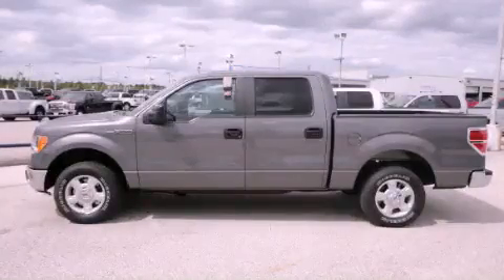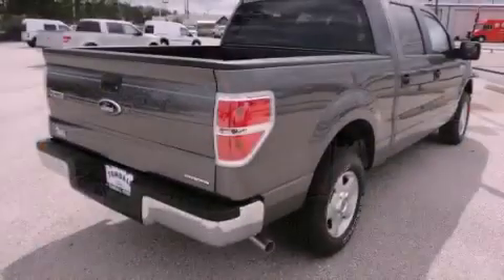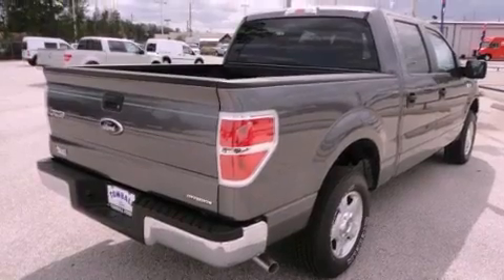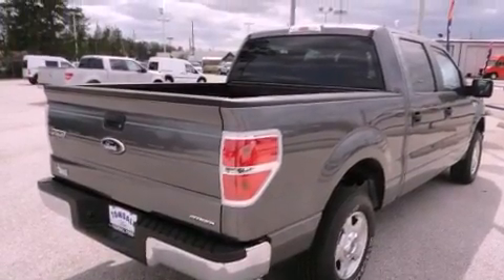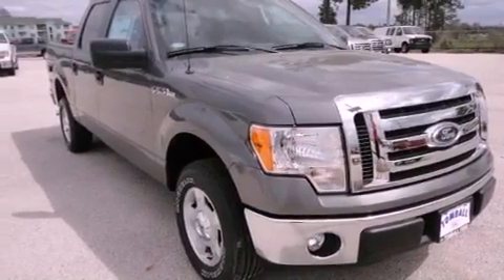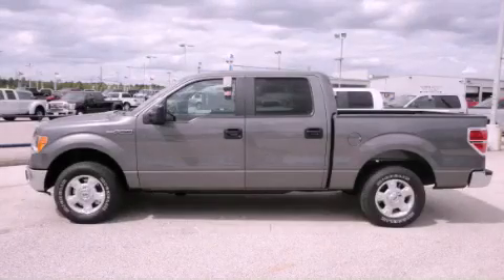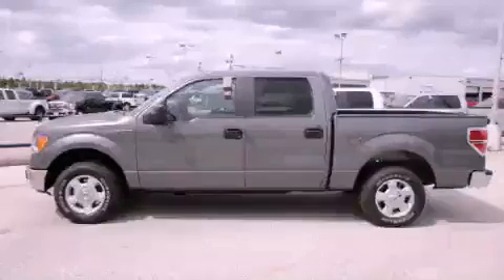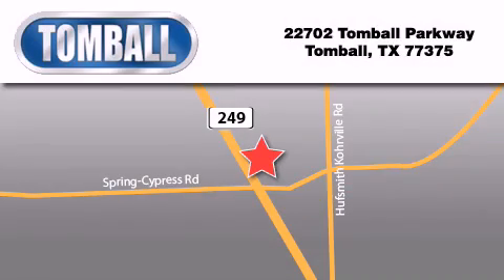2012 Ford F-150 Tomball TX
Year : 2012
 Make : Ford
 Model : F-150
 Engine : 3.7L V6 FFV
 Trans . : Automatic
 Exterior : Sterling Gray Metallic
 Miles : 3
 Interior : Steel Gray
 Stock : KD47370